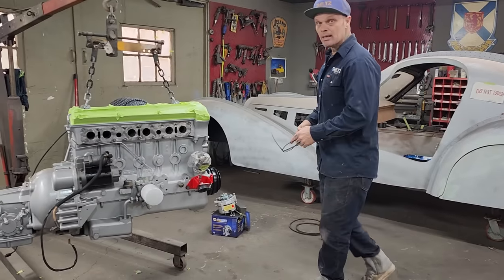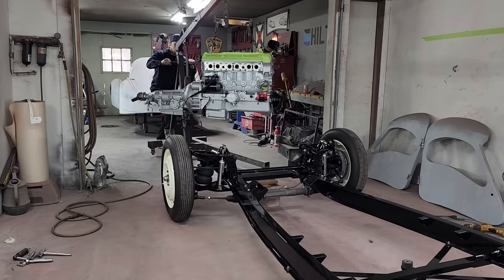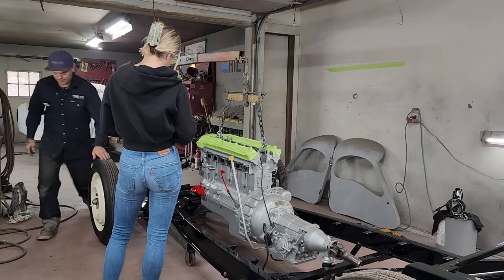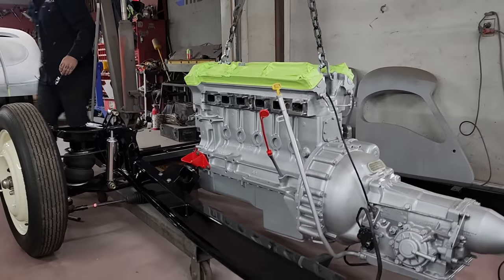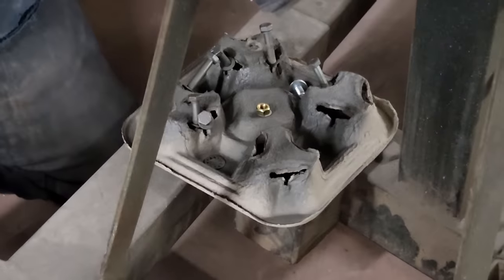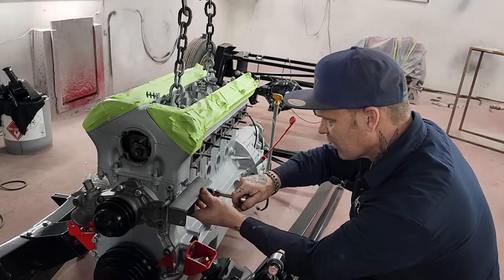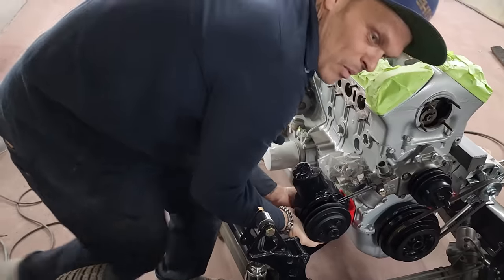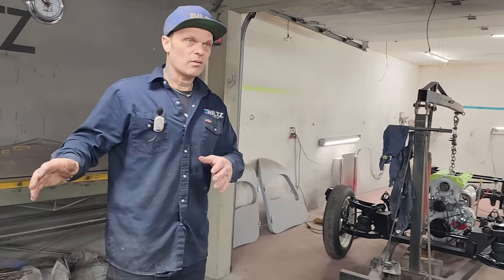The moment of truth: is the new Jaguar engine going to fit the chassis? 😬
The chassis was fabricated to fit a 1967 Jaguar 4.2L DOHC engine. Since that engine turned out to be faulty we replaced it with a 1984 Jaguar 4.2L DOHC engine. All the mounts and brackets are different from the '67 and have needed to be relocated or re-fabricated. So is it going to work?  This will be the first time fitting it in the chassis 😬

MAILING ADDRESS:
Hiltz Auto Co.
RR3
Canning, NS
B0P 1H0